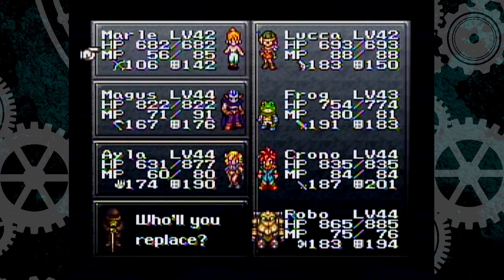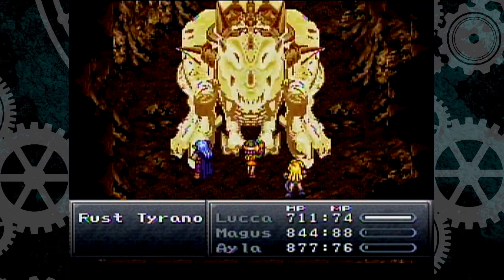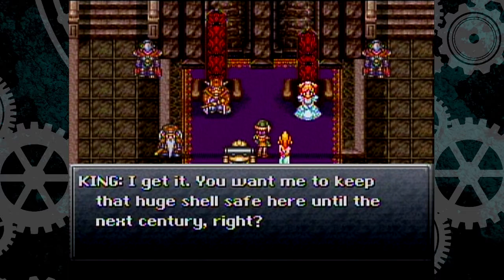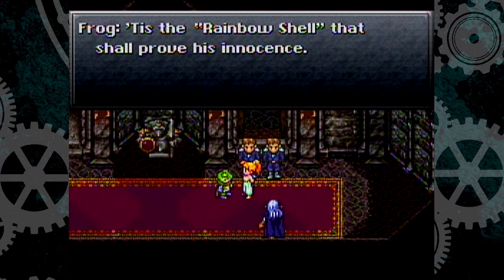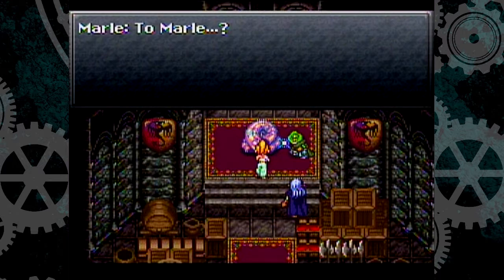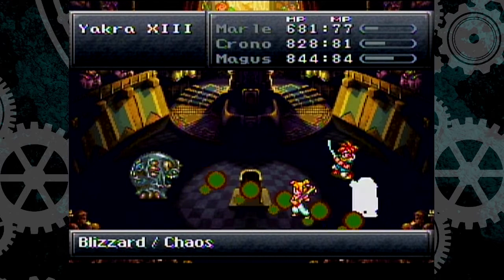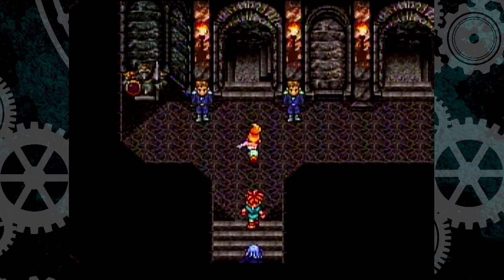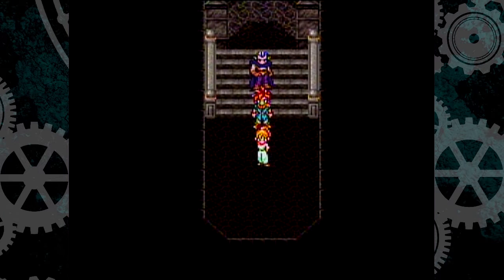Chrono Trigger - Part 38: Trial by Combat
"[...] I know I'll get no justice here, so I'll let the gods decide my fate. I demand a trial by combat!"

(If this somehow leads you to videos from Season 4 of Game of Thrones, avoid unless you have watched already or have caught up.)